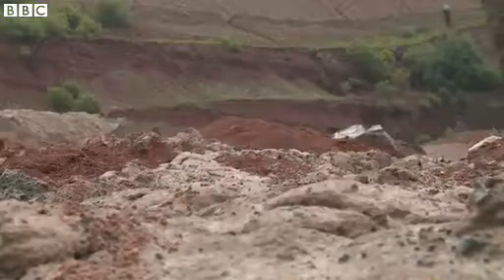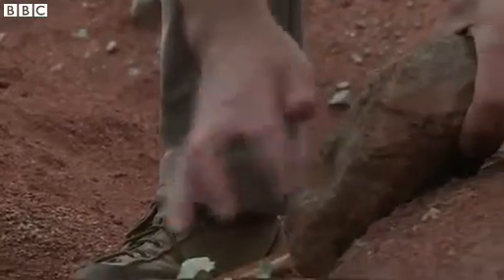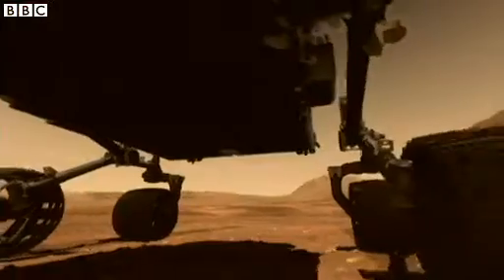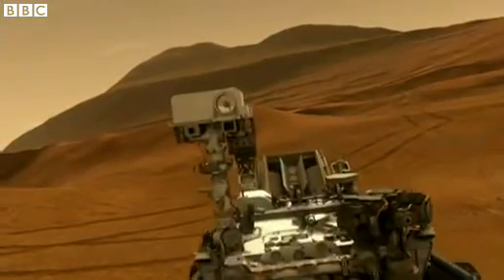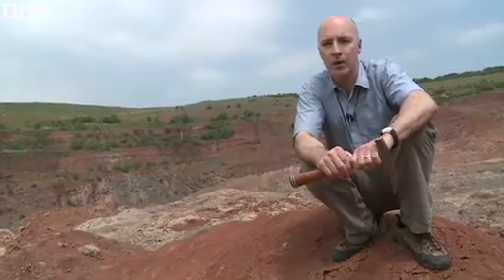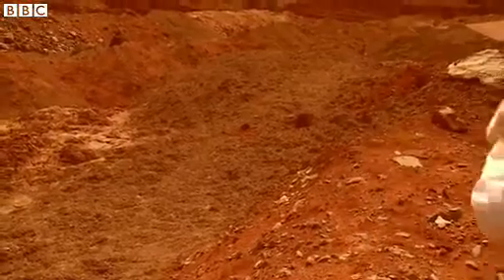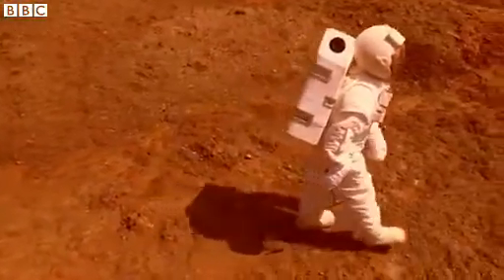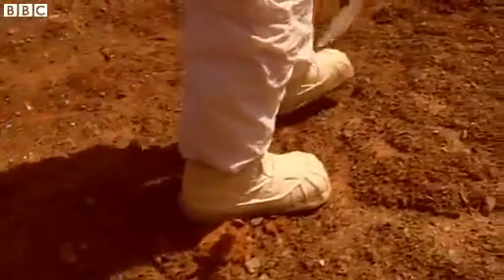How to put a human on Mars: Exploring Mars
Prof Mark Sephton, a geologist at Imperial College London, explains why he believes humans could achieve more than robots on the surface of the Red Planet.

He heads out to a Leicestershire Quarry to illustrate what opportunities a human expedition to Mars could offer.

Thanks to Dave Gazzard and Midland Quarry Products (Hanson UK) for their help with the making of this film